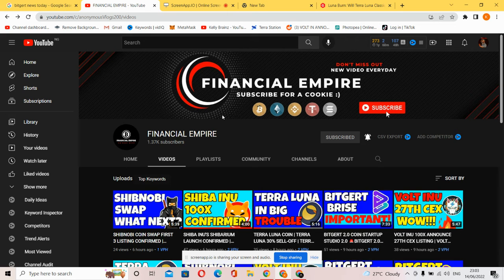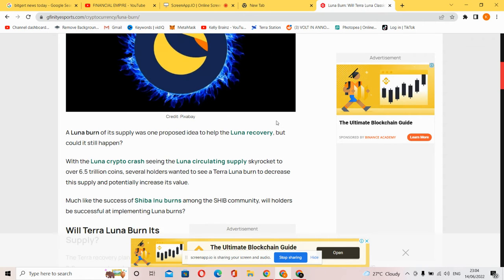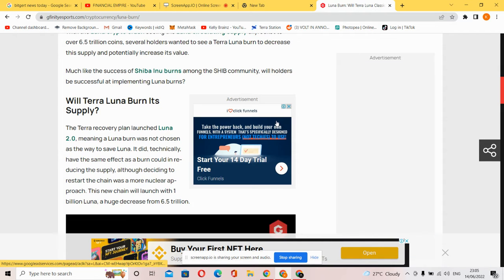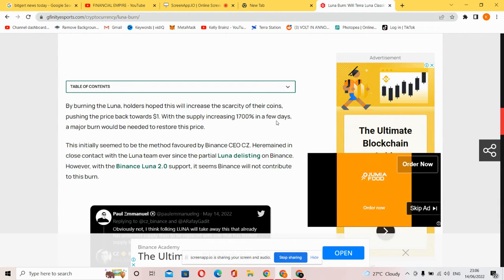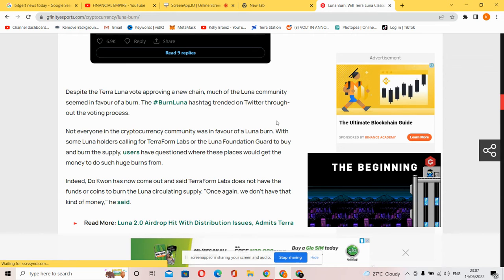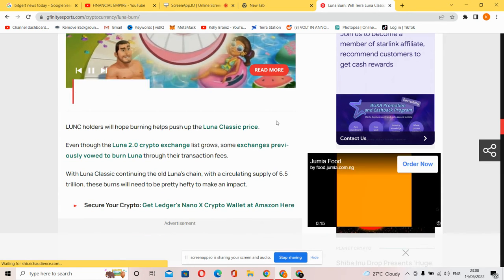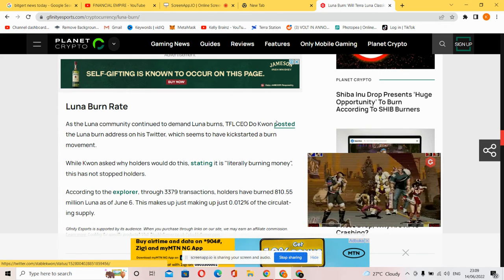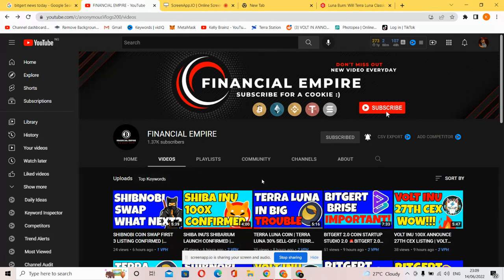Luna Coin Burn: Will Terra Luna Coin Burn Its Supply?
In this video I am going to be talking about the Luna coin . We will be discussing terra luna coin news and update 2022.